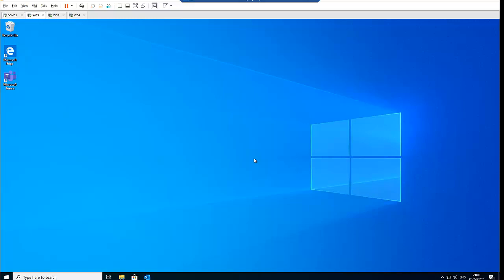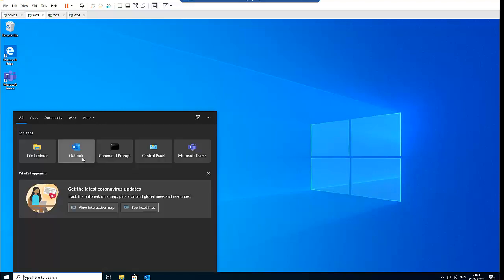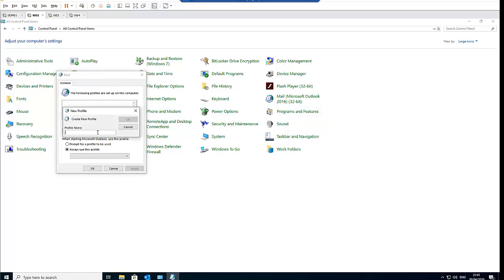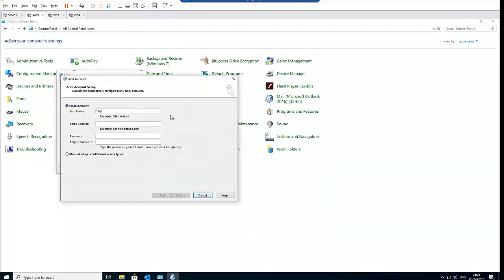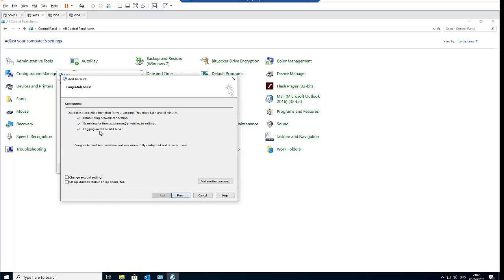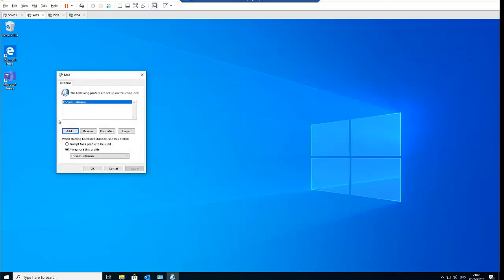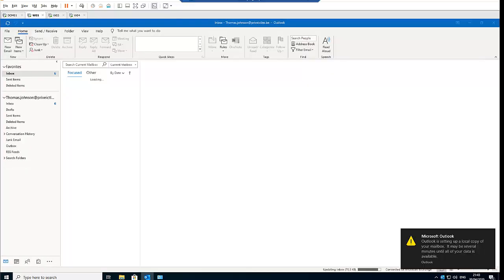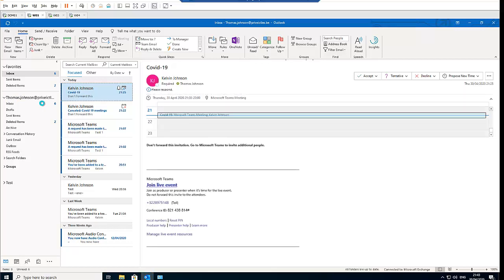How to Setup Outlook 2016/2019 Email account | How to configure outlook account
How to create email account in Outlook 2016 | 2019 | 2021
How to configure outlook account
how to setup outlook account.